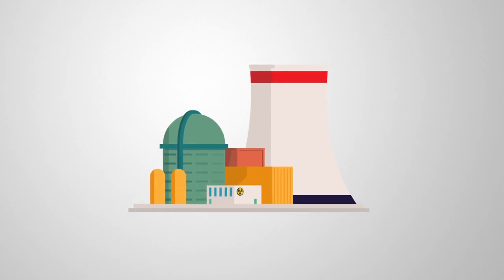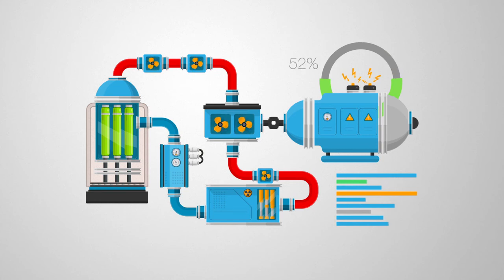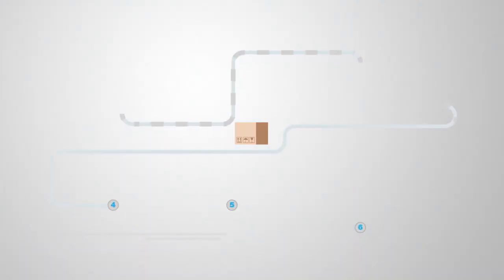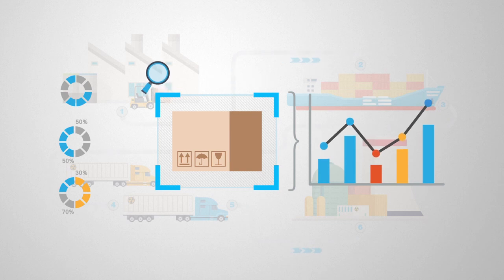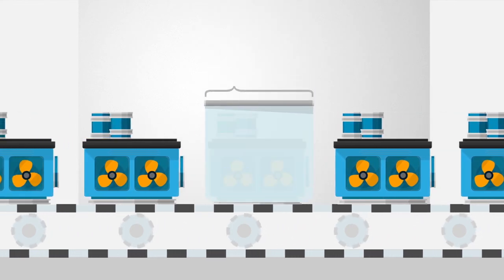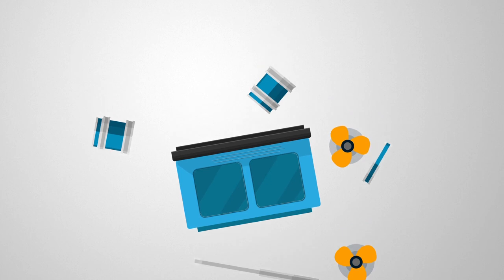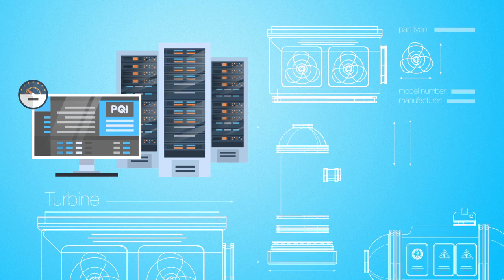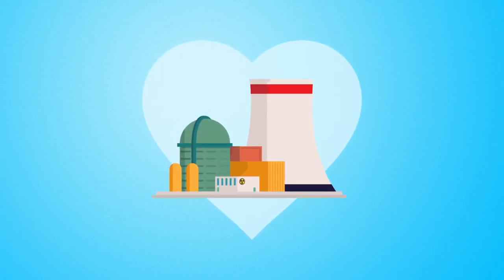Control Element Drive Mechanism High Temp Coil Design TIP Award at 2018 Nuclear Energy Assembly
The Westinghouse High Temperature (HT) Control Element Drive Mechanism Gripper Coil was developed at the request and funding of Palo Verde Generating Station. Palo Verde and Westinghouse foresaw the need and envisioned the benefits a HT gripper coil would provide to the entire Combustion Engineering fleet of System 80 nuclear power plants. The Westinghouse HT coil redesigned the Westinghouse gripper coil in order to replace the original Combustion Engineering gripper coil with a superior model. Due to the rigorous design phase, testing and quality manufacturing, the Westinghouse HT coil offers significant improvements to qualified design life and temperature as well as operating parameters at an equivalent cost.